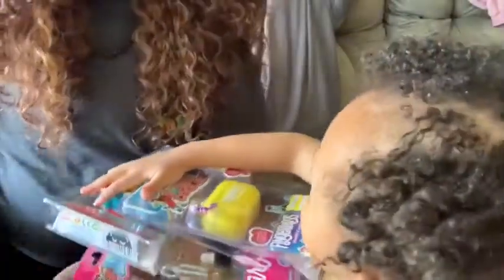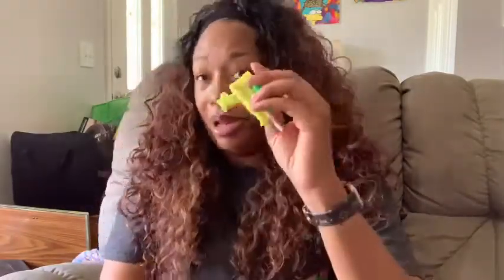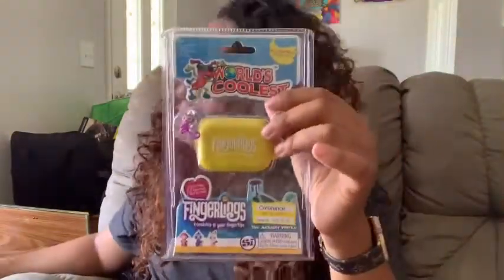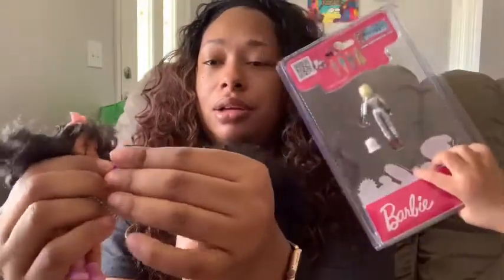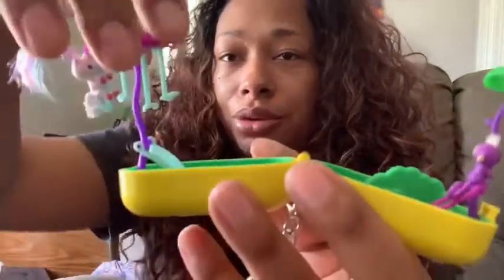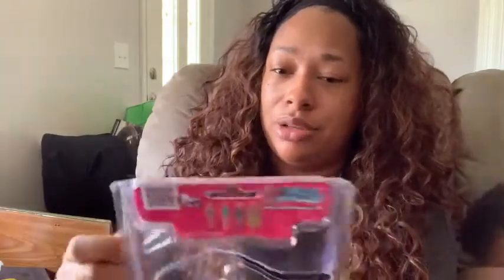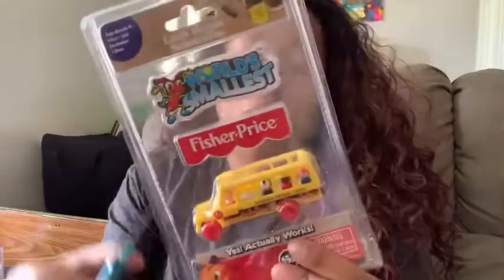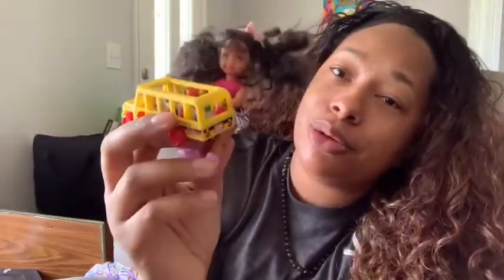Adult Doll Collecting- Unboxing some Worlds Smallest Toys!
I got some really cool props for my photography and doll soap operas. Worlds smallest toys are perfect for 1/6 scale dolls.